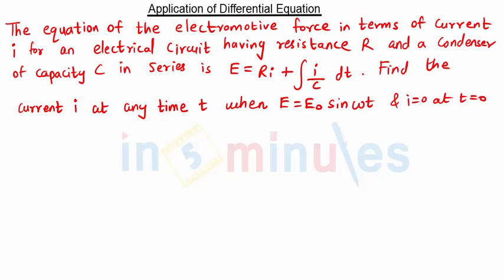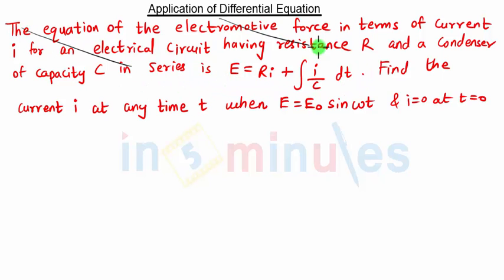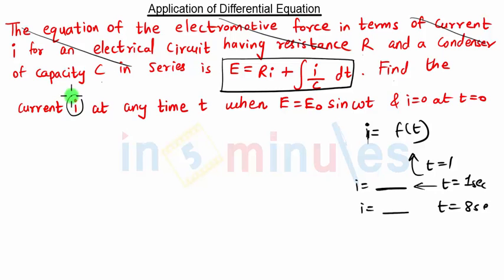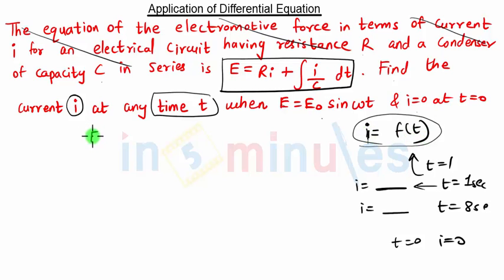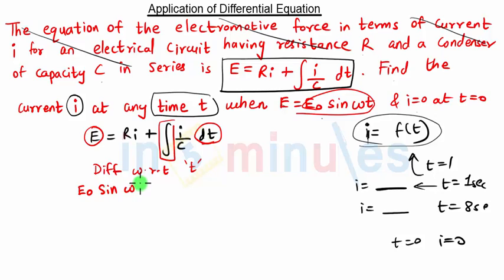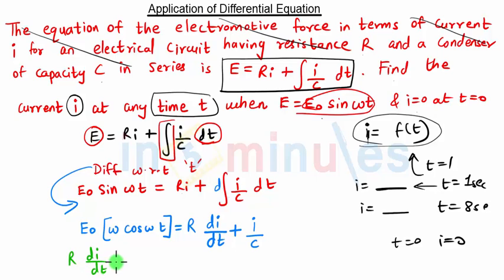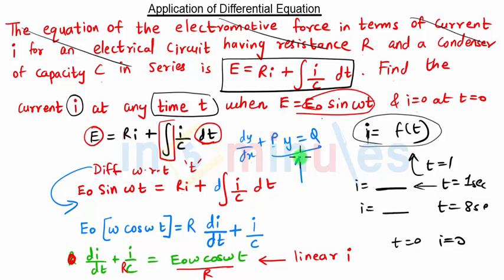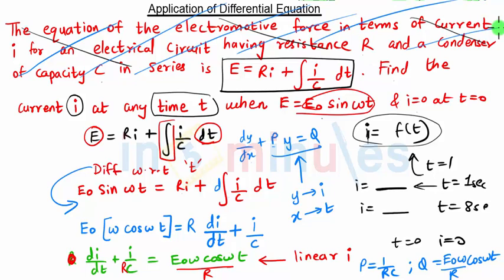Module3_Vid114_Application of Differential Equation problem 3 part 1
This video focus on Application of DE to solve various Electrical, Mechanical problem by using DE concepts.